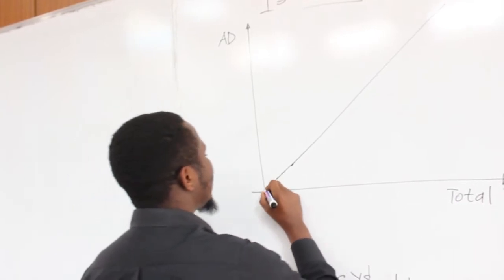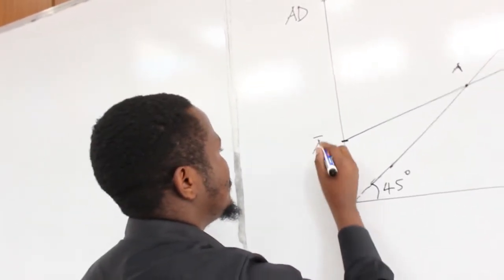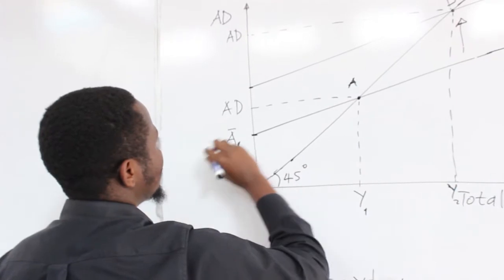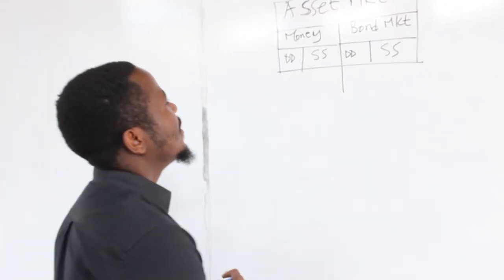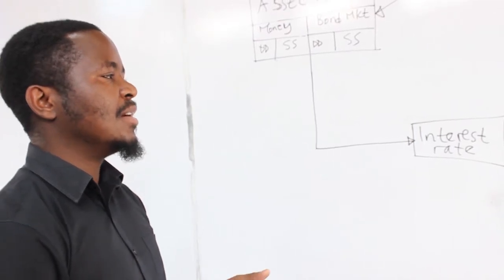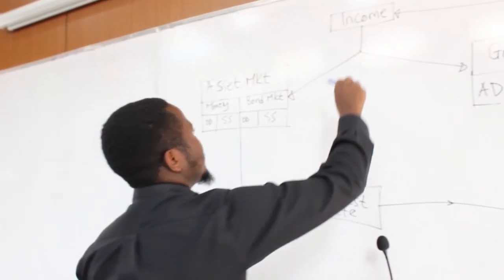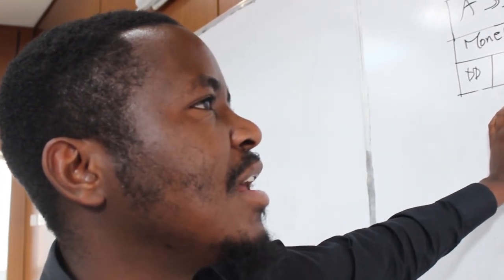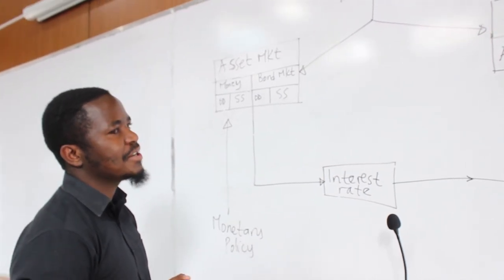Economic Framework (Concept of IS-LM) Part 2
In this video, one of the Economics lecturers from the Catholic University of Malawi (Mr. Edward Masoambeta) will continue taking us through the concept of IS-LM.